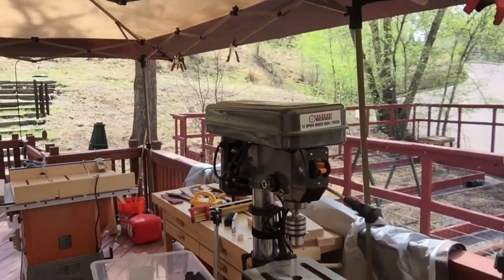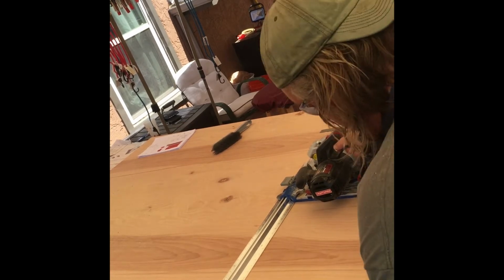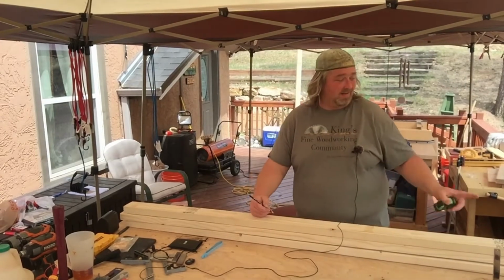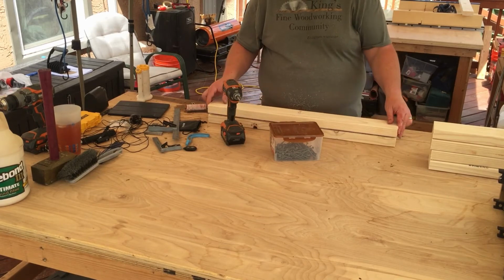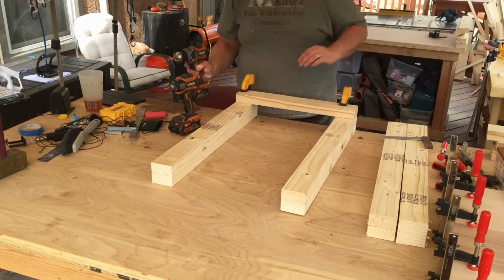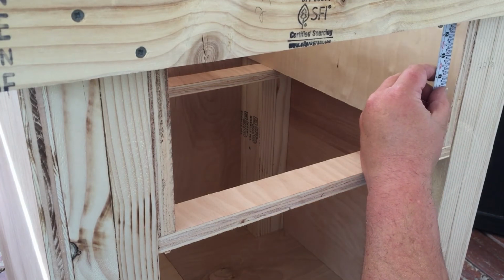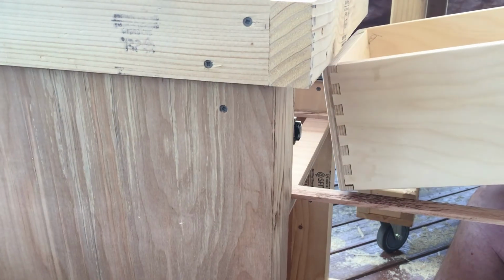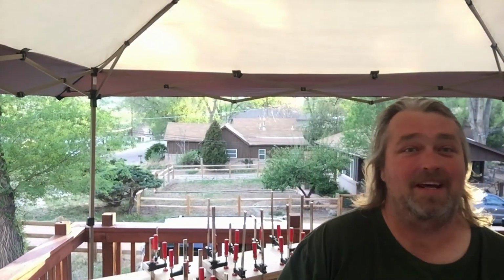Ep 7 Rolling Shop Cart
In this episode I show how I build a rolling cart for my drill press. Including a dovetail drawer. This is how I build most of my work shop tables(except my big one of course). This is a prelude to both the drill press table and the wine rack.

Tools Used in this video:
Ridgid R4512 Table saw
Rikon 10-305 Band Saw
Ridgid Oscillating Spindle/belt Sander
Glu Bot
Ridgid Finish Nailer
Titebond III
Engineer's Square

Tools I use Regularly: Ridgid Drill and Driver Ridgid R4512 Table saw Bosch Axial Glide 12" MIter Saw FastCap tape measure iGaging Squares WoodPeckers Squares Electric Pencil Sharpener Ticonderoga #2 pencils